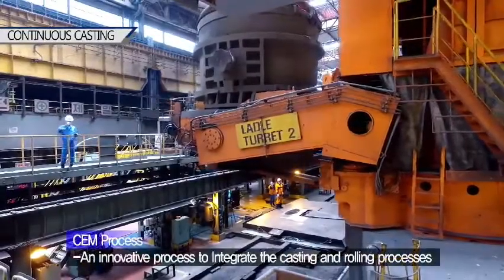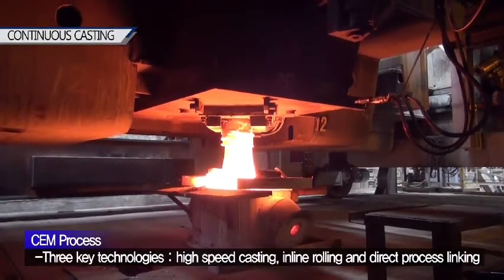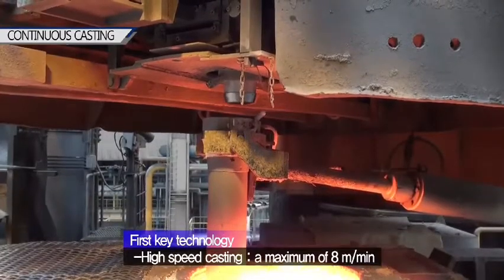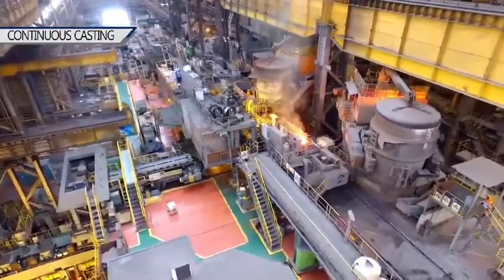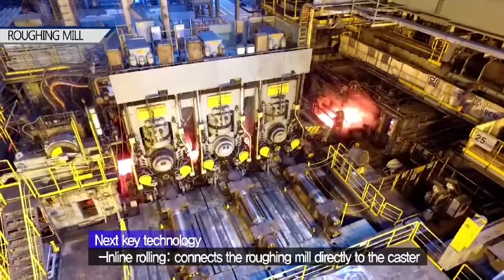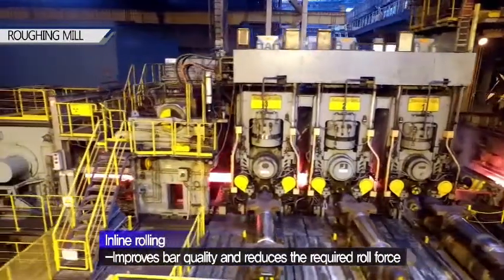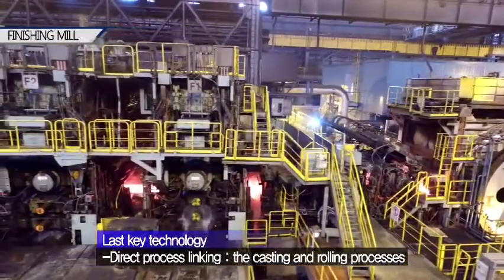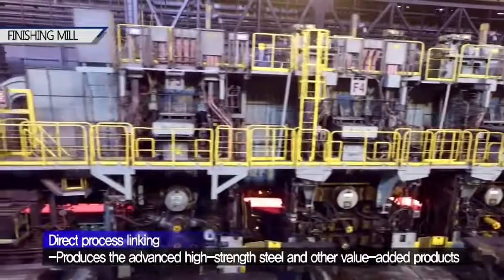Compact Endless Casting & Rolling Mill CEM PROCESS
CEM PROCESS